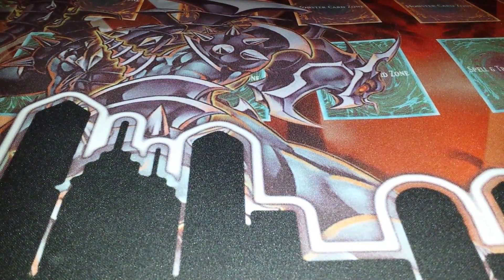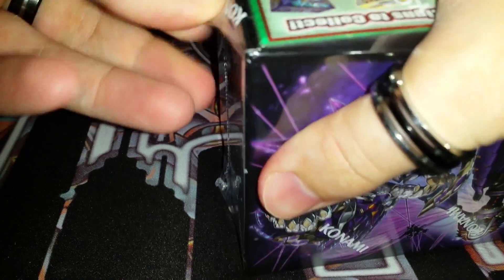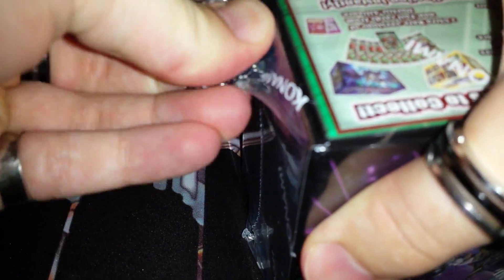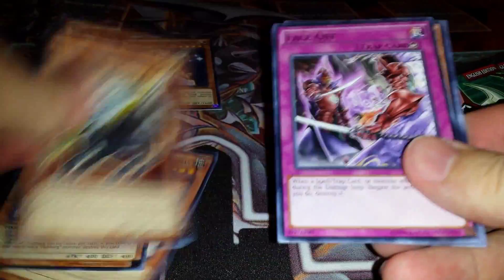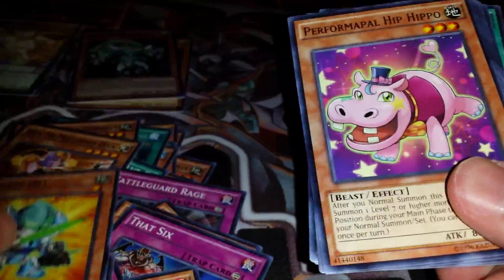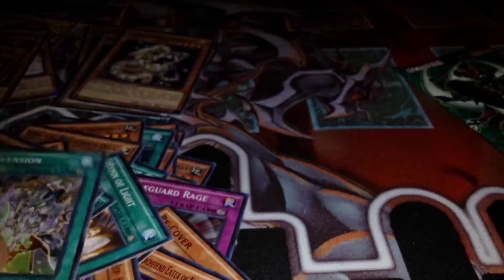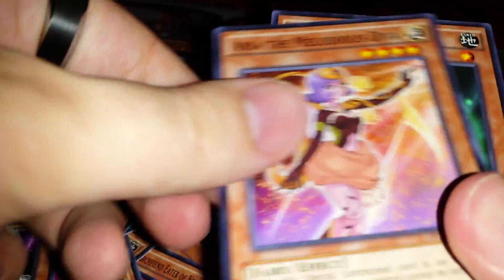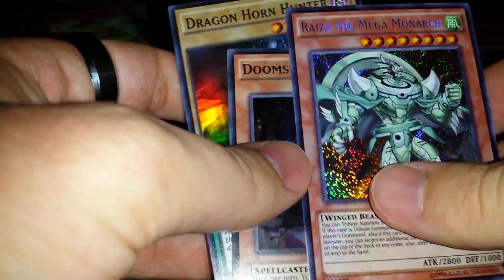Yugioh duelist alliance deluxe edition opening